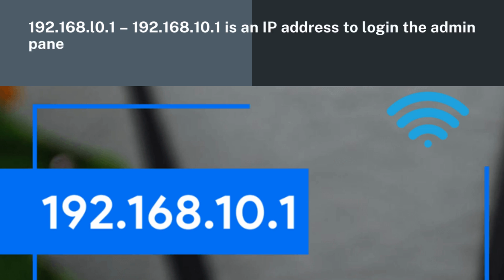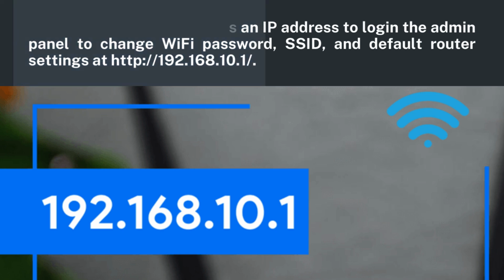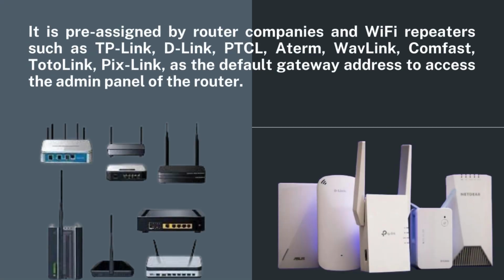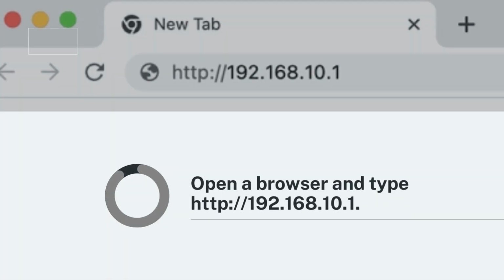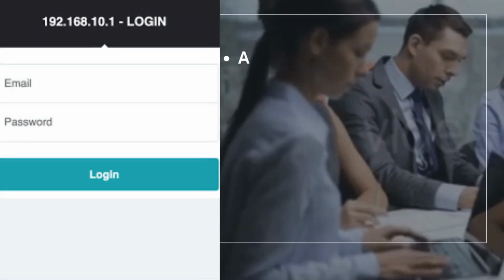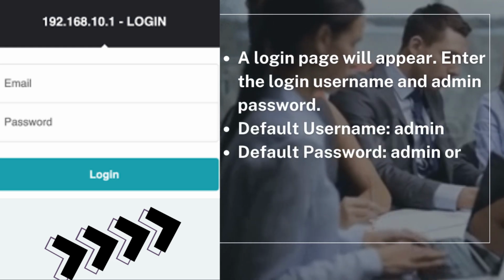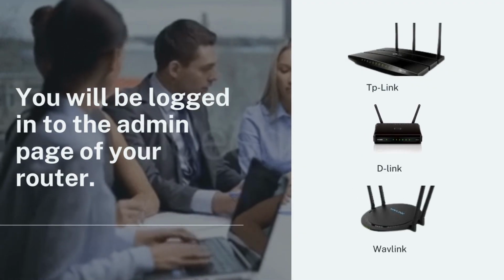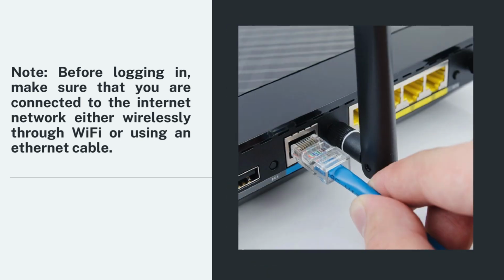192.168.10.1 Login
Description: Learn how to access your router settings by logging in to the IP address 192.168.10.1. In this tutorial, we will guide you through the steps to log in to your router's admin panel using 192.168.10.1. Ensure a secure network connection and manage your router settings easily with this helpful guide.